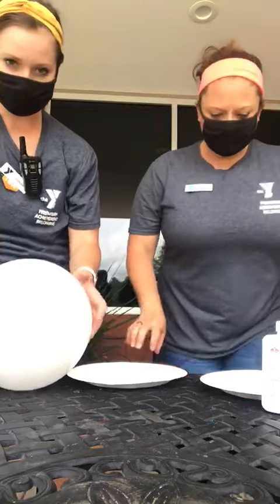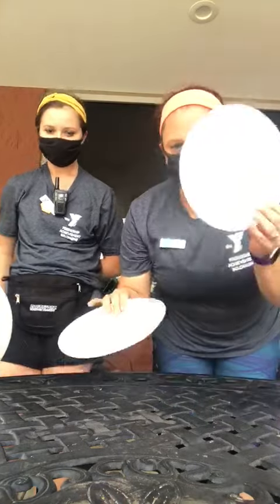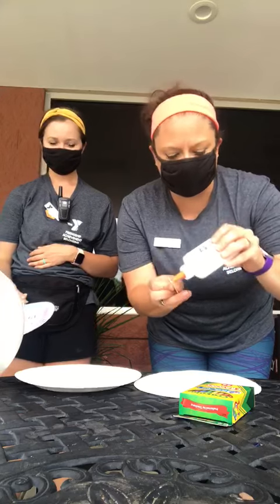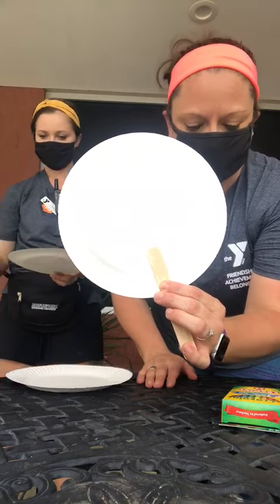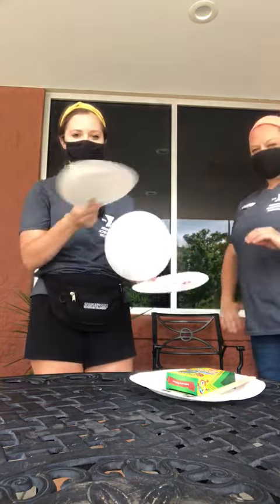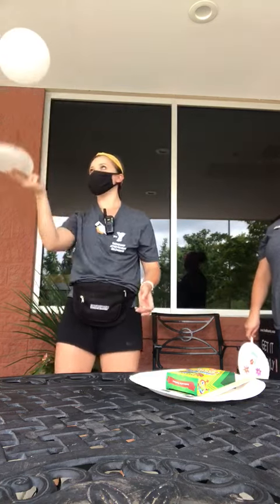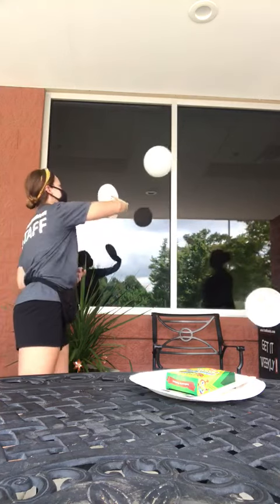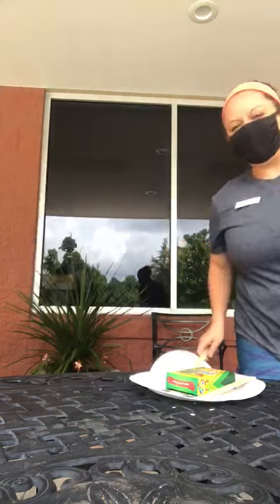Snacks and Sharpie Teach You How To Play Balloon Tennis!